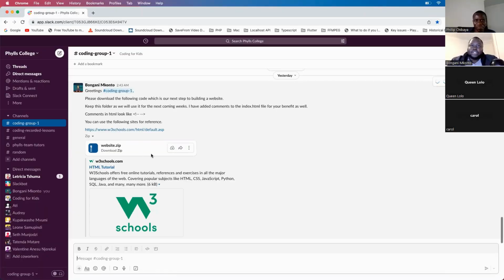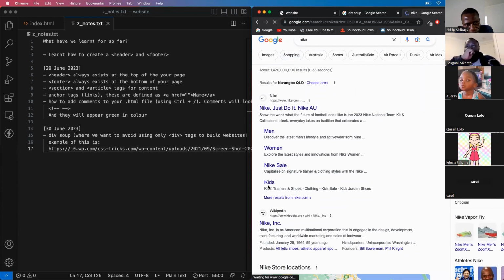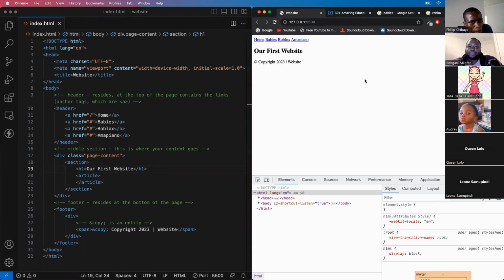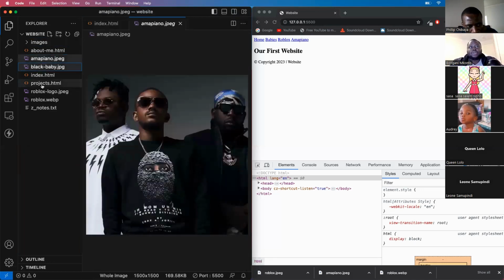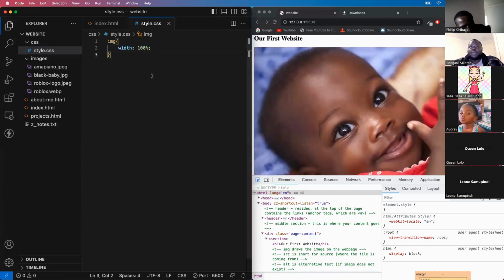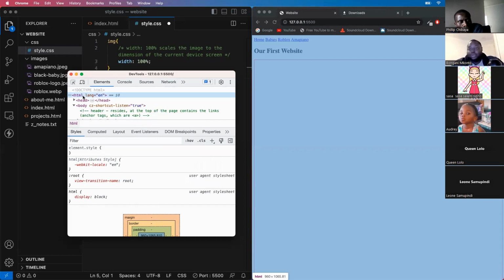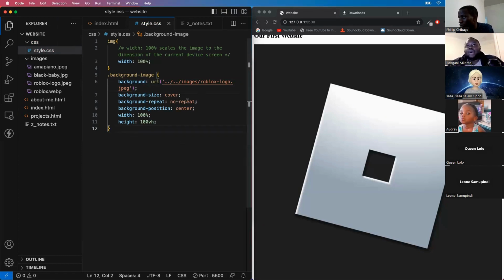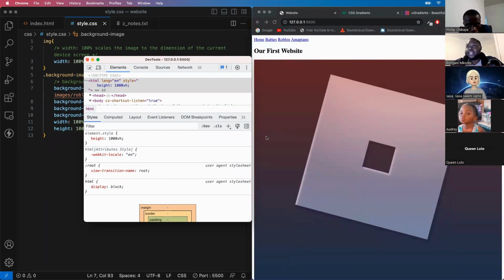Lesson 26 - Developing a website using HTML CSS and JavaScript part 2